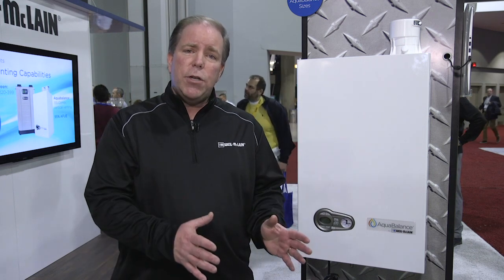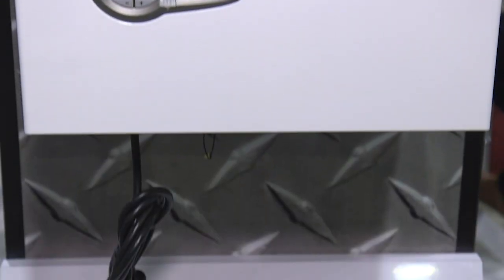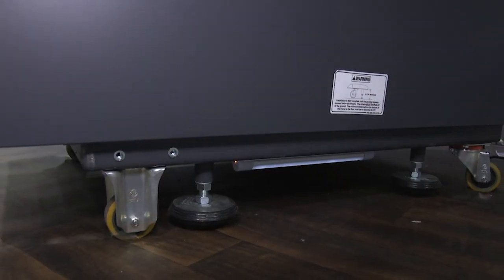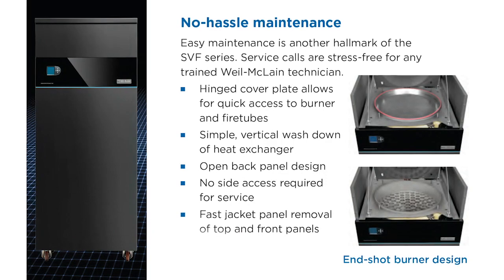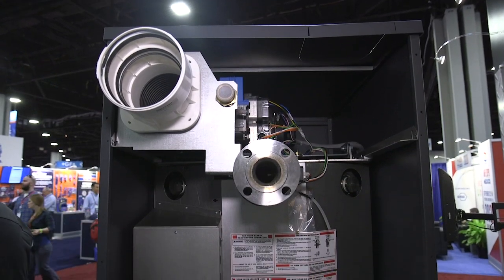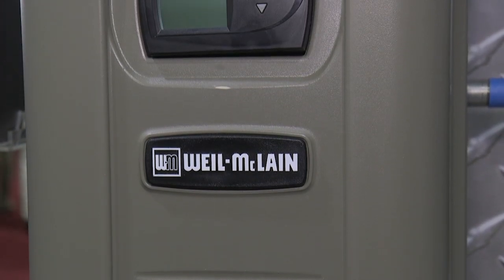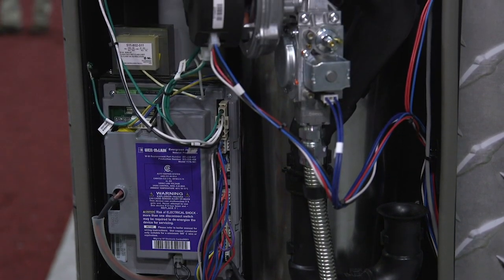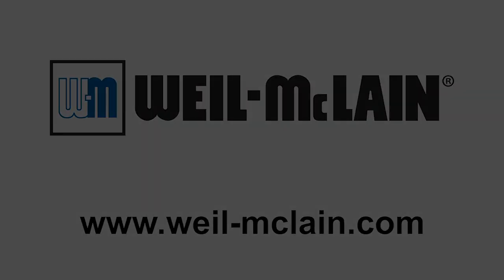AHR 2019 Weil-McLain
Weil-McLain at the 2019 AHR show